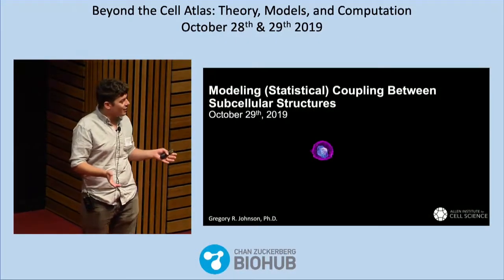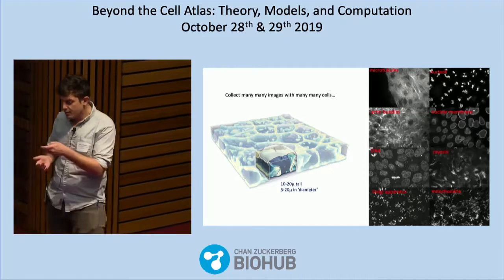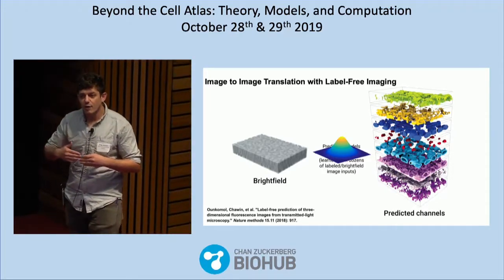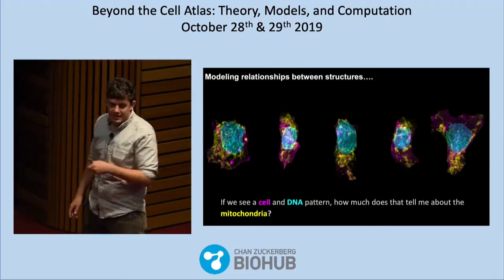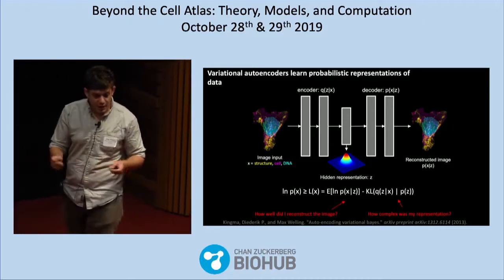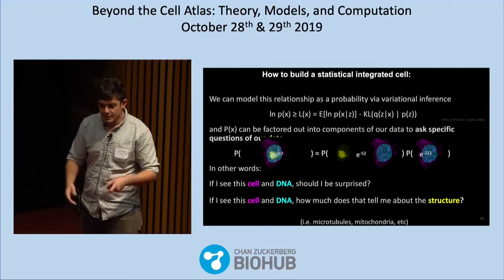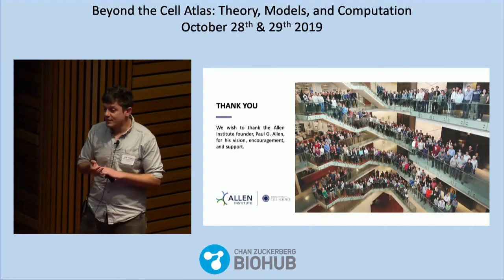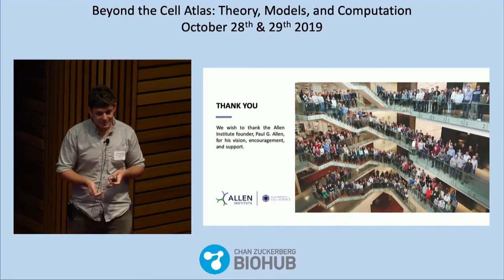Beyond The Cell Atlas - Greg Johnson - 10/29/19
Greg Johnson, Allen Institute for Cell Science
Modeling coupling between subcellular structures